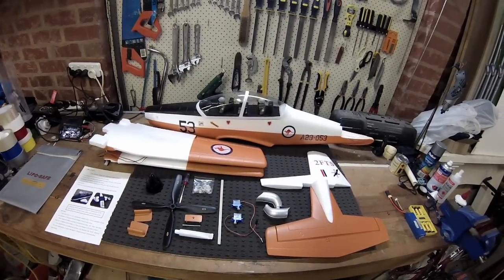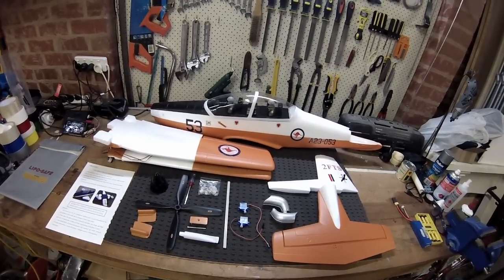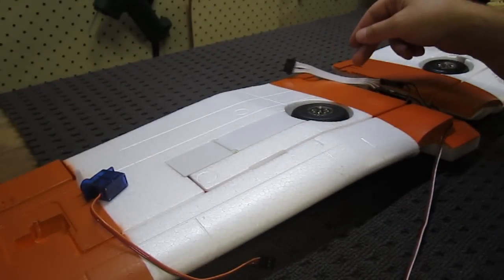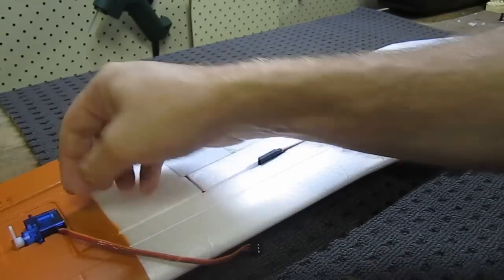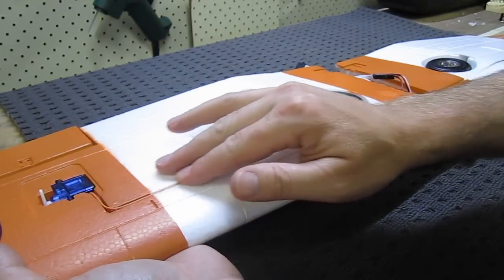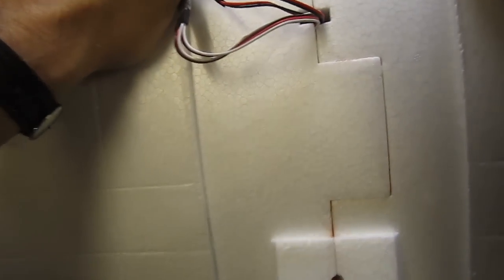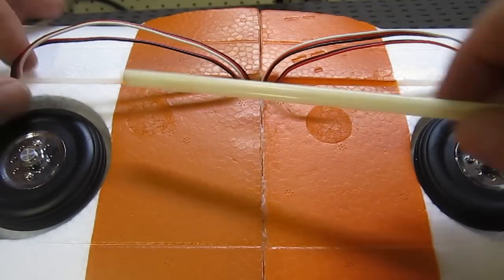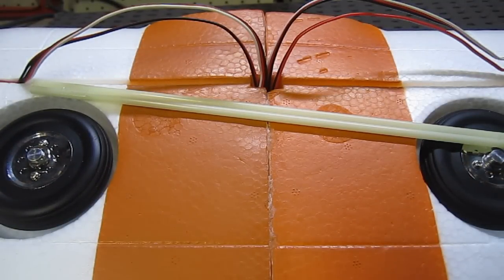Unique Models PC-9 RC Plane Build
G'day guys, This is the first build video from MAD RC.
This is the Unique Models PC-9 in RAAF No. 2 Flying Training School colours.

I have imported some of these models and spare parts.

Plane and parts are available -
On eBay

Specs:
Material: EPO
Wing Span: 1200mm (47.24in)
Length: 1200mm (47.24in)
Height: 430mm (16.93in)
Flying Weight: 1600g
Retract: 3x Aluminium electronic retracts
Servo: 6x 9g high speed micro servos
Prop :4-blade 10.5 x 8 propeller
Motor: 620KV  36x48x4
ESC: 40A Brushless ESC (Fitted with Deans T Connector)

Needed to complete and fly:
Battery: 4S 2200mAh - 2650mAh 25C Lipoly (But better on 35C or higher)
Radio: Min. 6CH 2.4G system (Transmitter and Receiver)

Check out the Unbox and Maiden Flight of this plane too.

Cheers
Michael